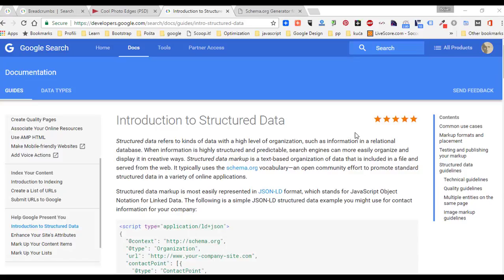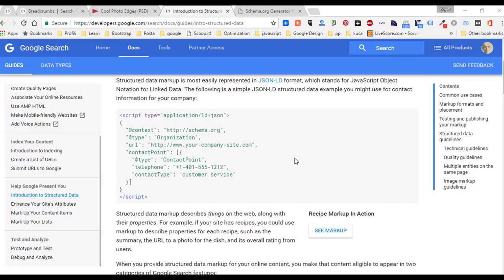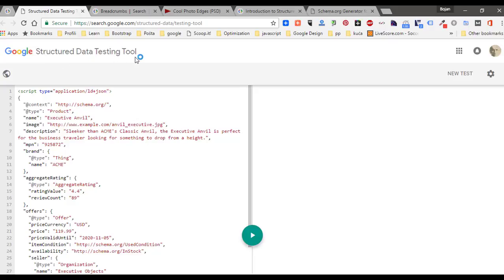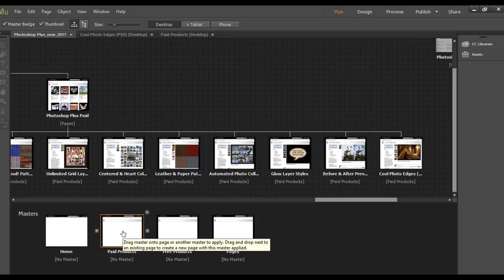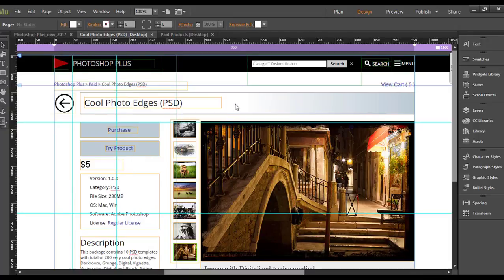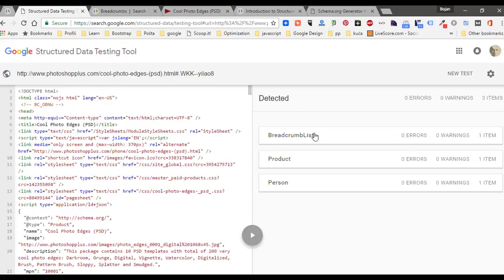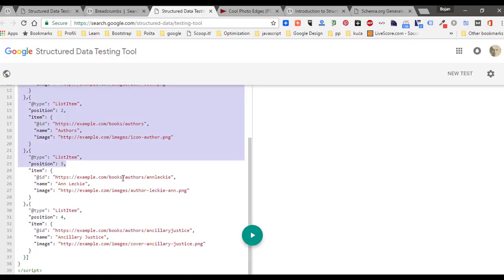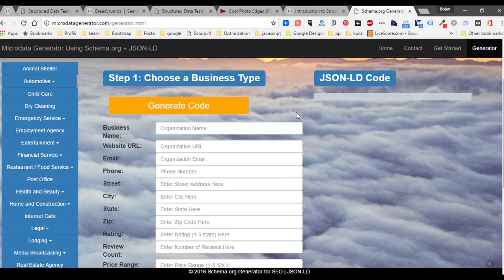How to Embed Schema org Structured Data in Adobe Muse Pages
Step by step instructions with markup resources to add Schema.org structured data to pages created in Adobe Muse.